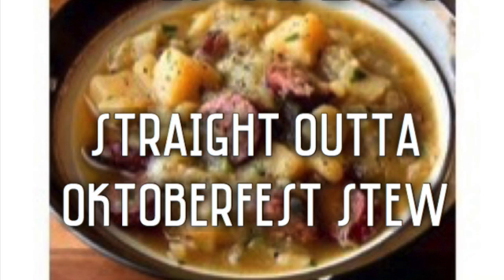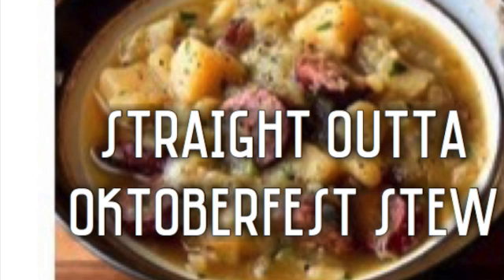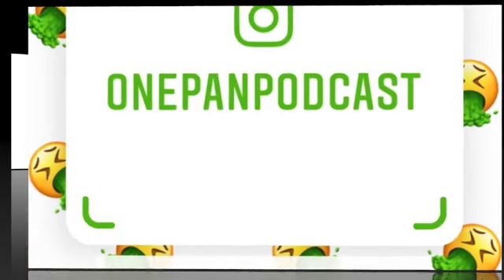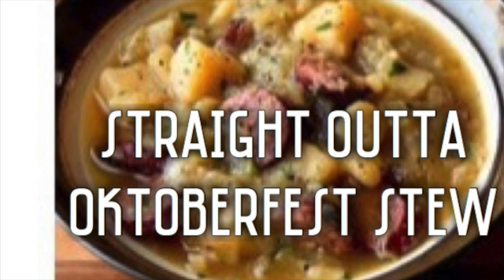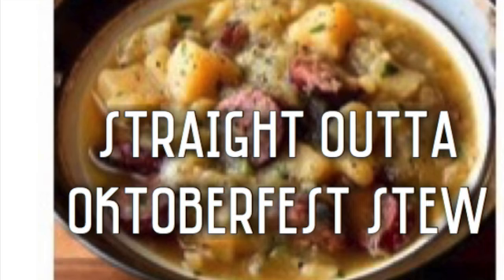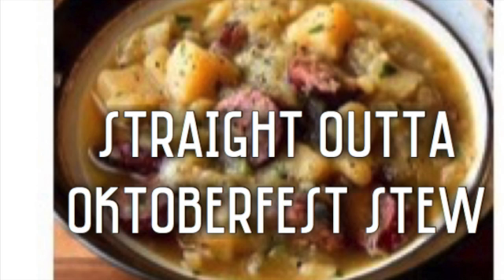One Pan Podcast Episode 6: Straight Outta Oktoberfest Stew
One Piece, Sci-Fi Tropes, The death of Tumblr, theres a lot to digest here.